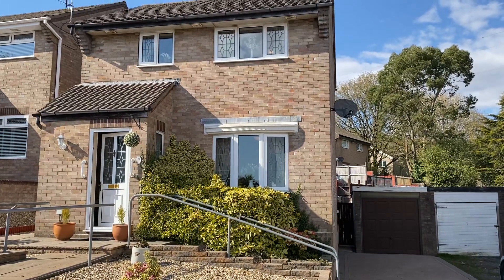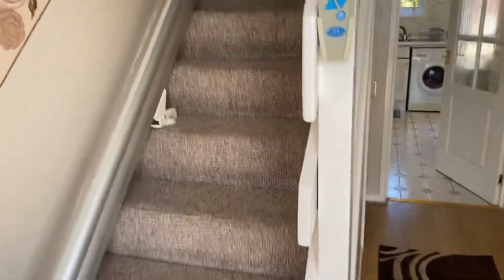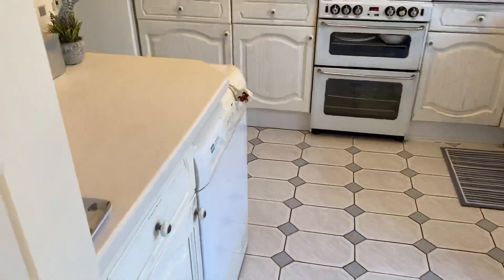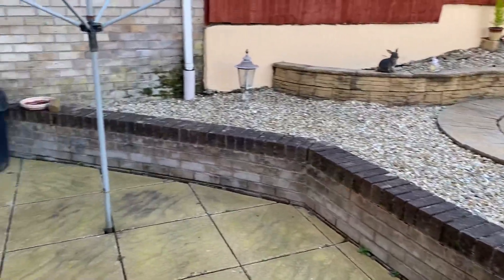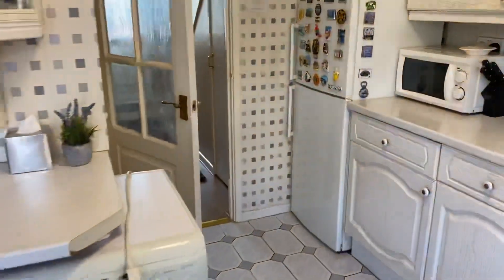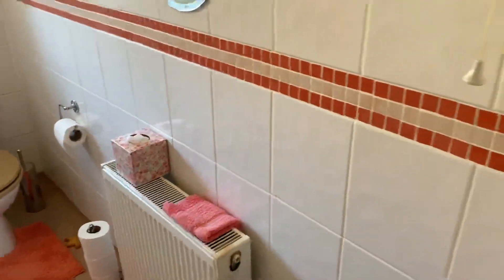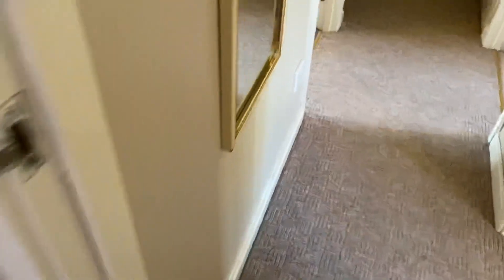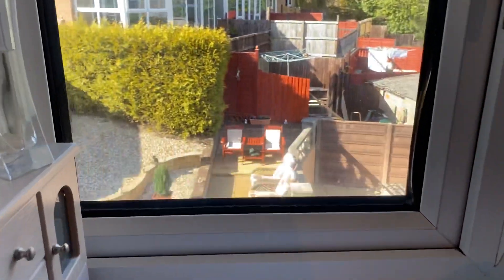Radnor Drive, Ynysforgan